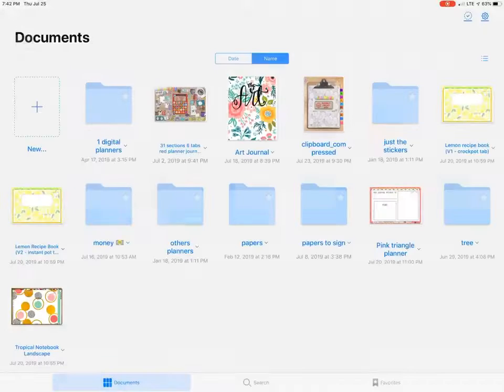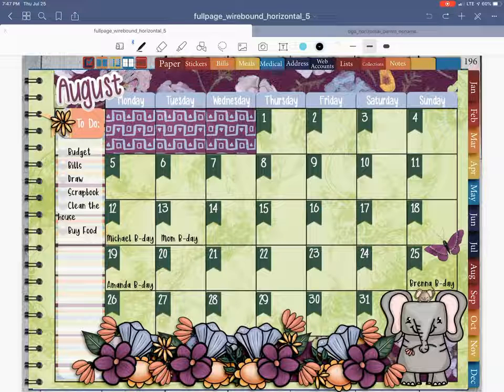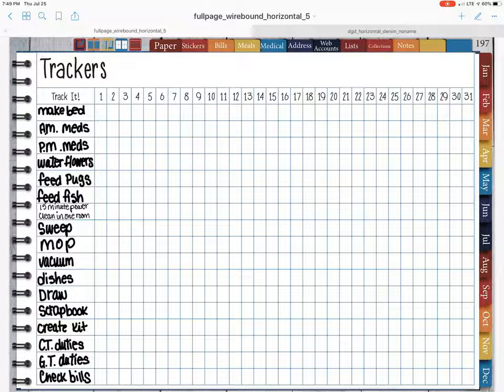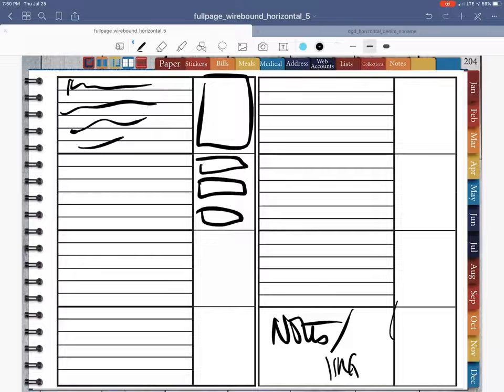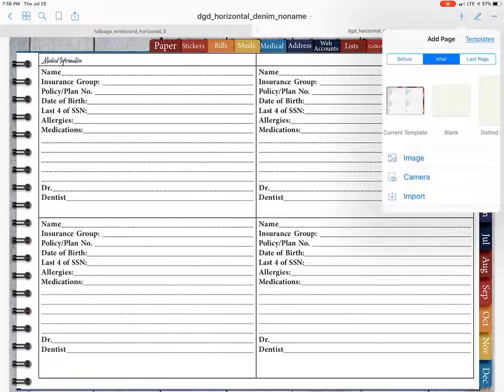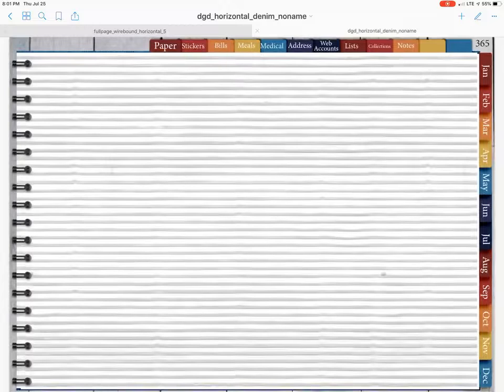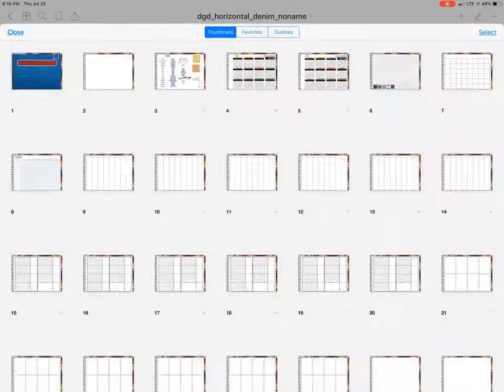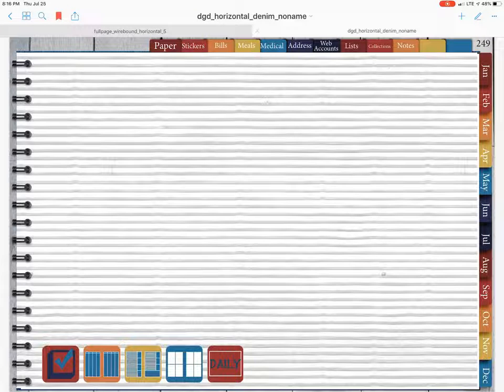New Denim Horizontal Full Page Planner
Review of my horizontal planner